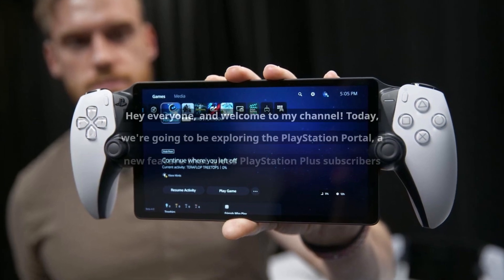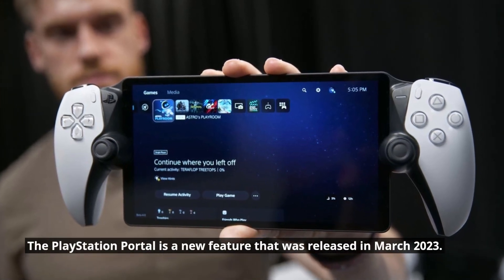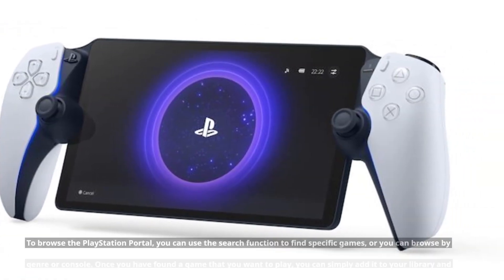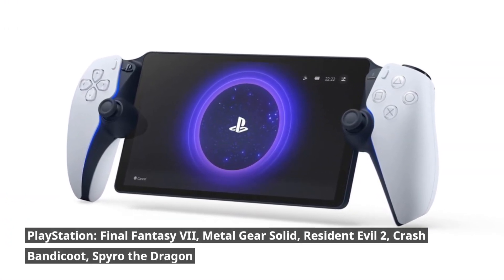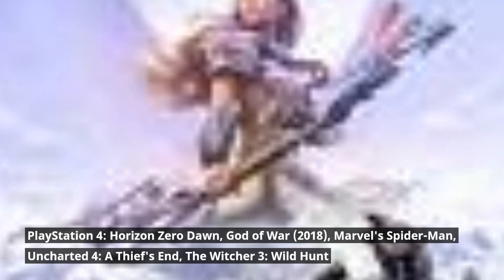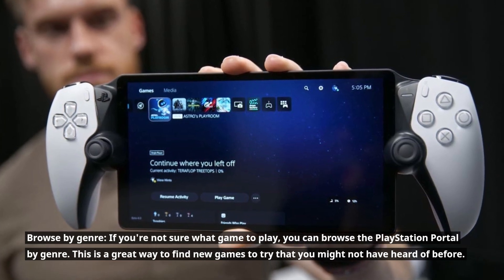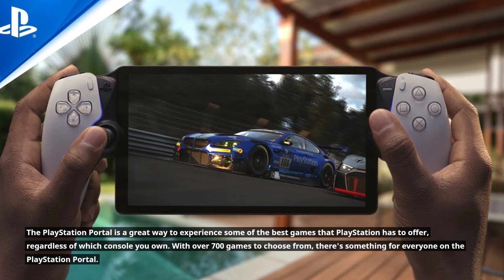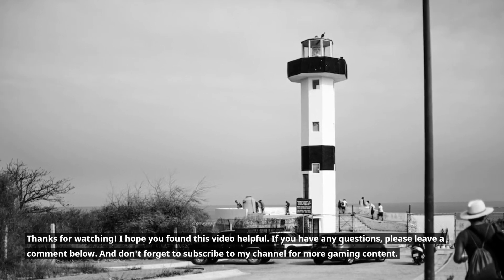Explore the PlayStation Portal: Unlock the Ultimate Gaming Experience!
The PlayStation Portal is the ultimate destination for all your gaming needs! This website contains everything you need to know about the latest gaming releases, as well as the best guides, tutorials and reviews.

If you're looking for a place to explore the latest gaming releases, the PlayStation Portal is the perfect destination for you! This website has everything from hands-on previews to in-depth reviews of the latest gaming releases. So be sure to check it out today!
The PlayStation Portal is a new feature that gives PlayStation Plus subscribers access to a library of classic PlayStation games from the past four console generations. With over 700 games to choose from, there's something for everyone on the PlayStation Portal.

In this video, we'll explore the PlayStation Portal in detail and show you how to get the most out of it. We'll also highlight some of the best games that are available on the service.

If you're a PlayStation Plus subscriber, or if you're just curious about the PlayStation Portal, then this video is for you!